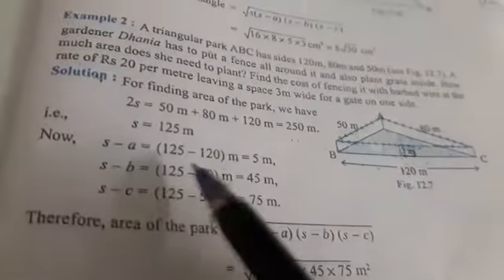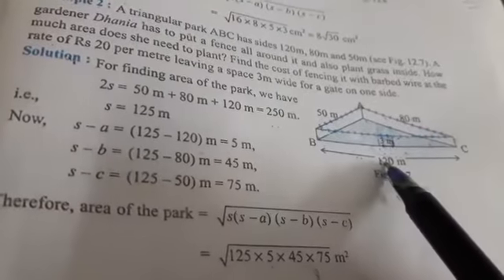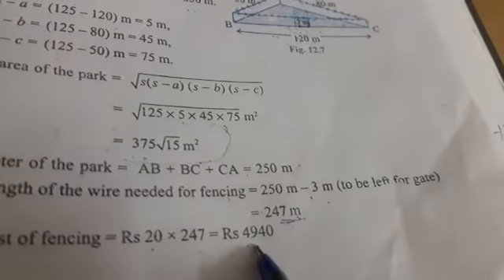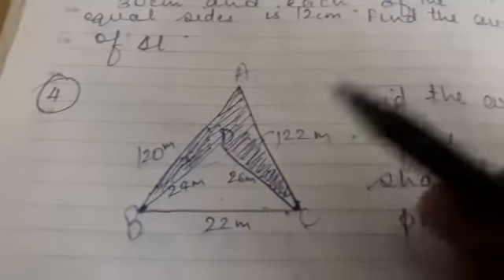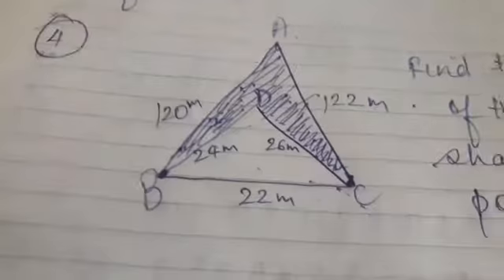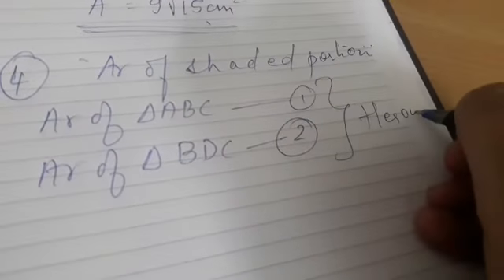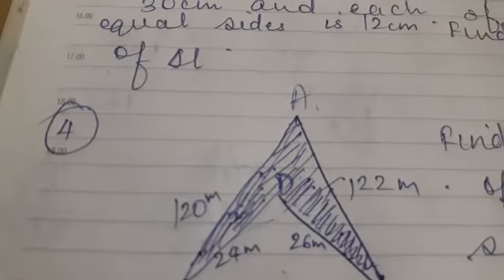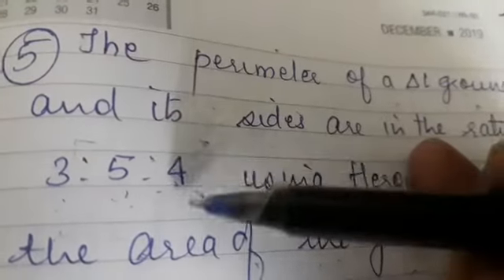Mathematics 9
Heron's formula exampls and extra questions